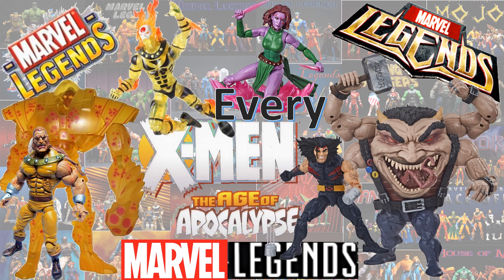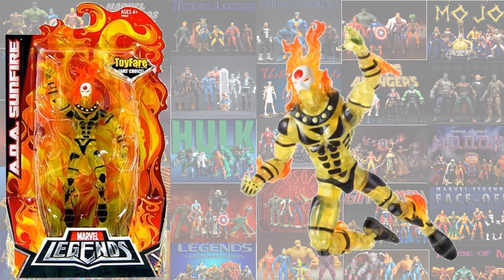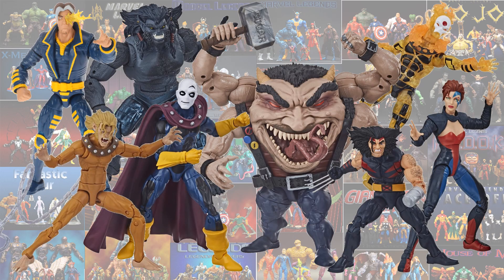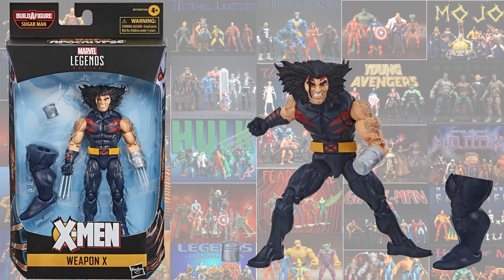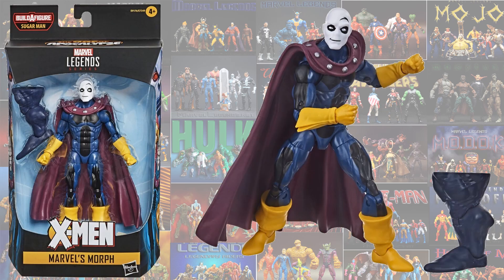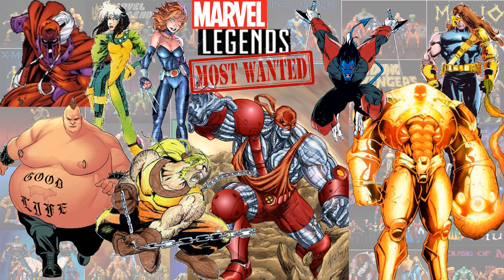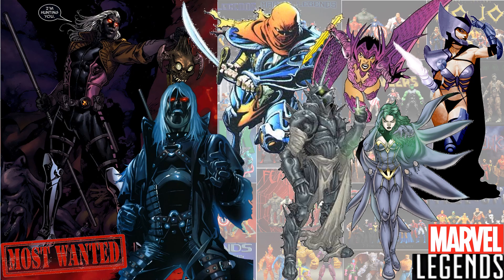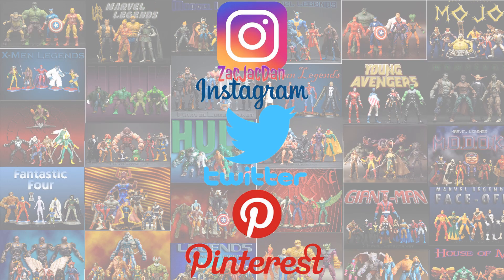***see newer video*** Every Marvel Legends X-men AOA Age of Apocalypse Comparison List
Every Marvel Legends X-men AOA Age of Apocalypse Comparison List